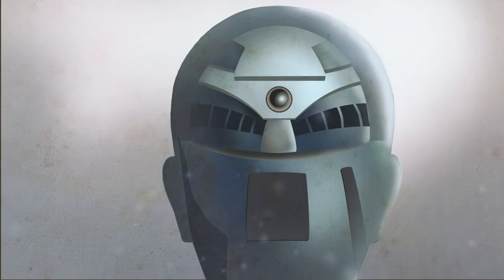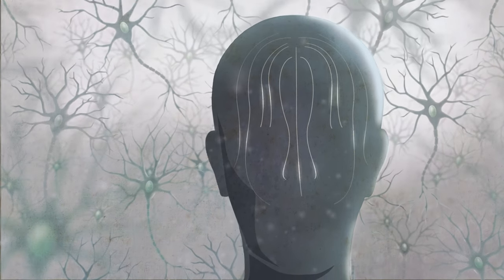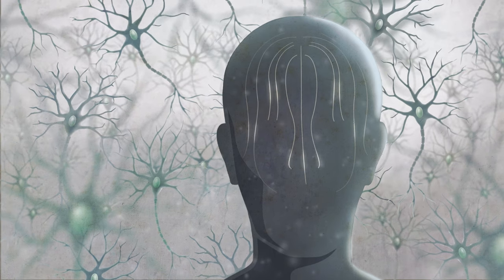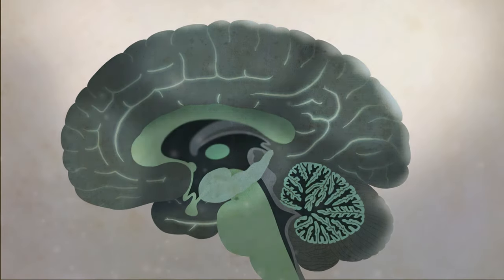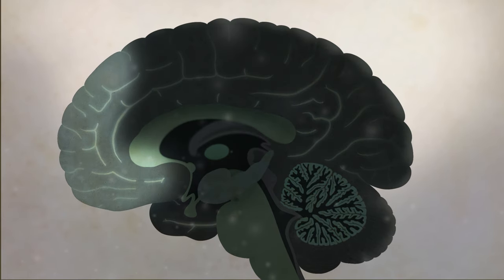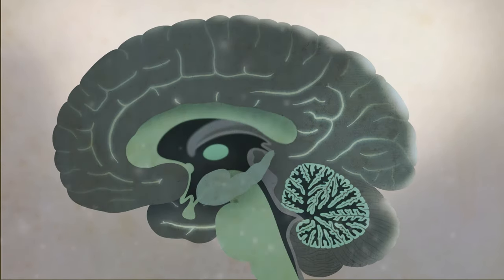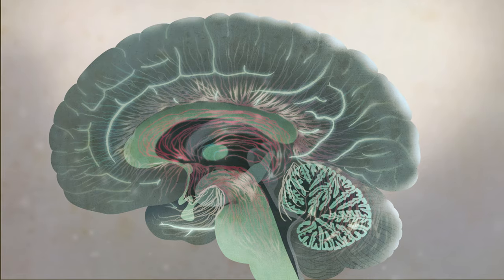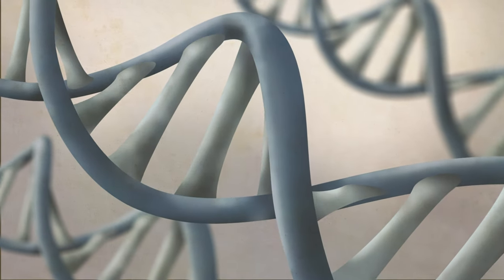How Your Brain Processes Information